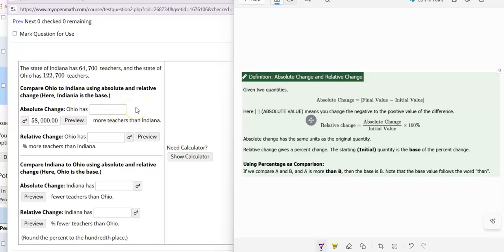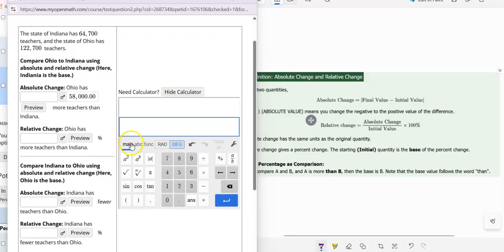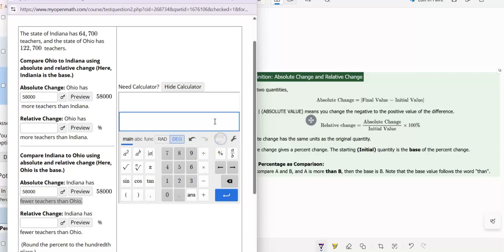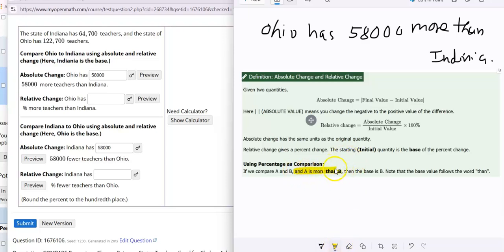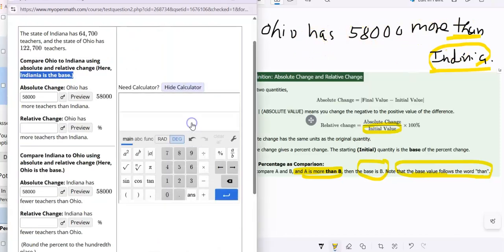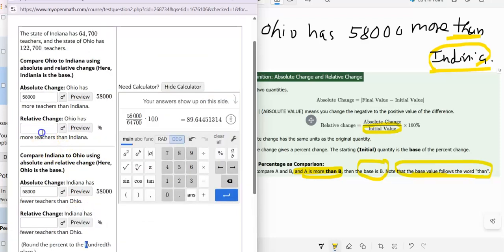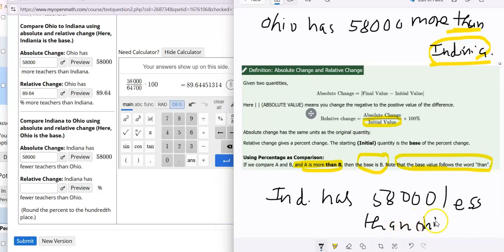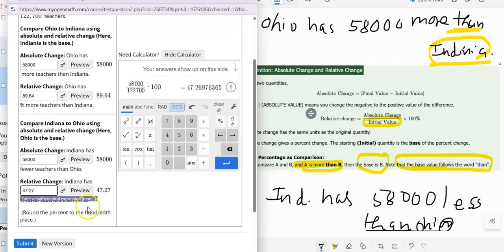Comparing Ohio and Indiania Percent Problem